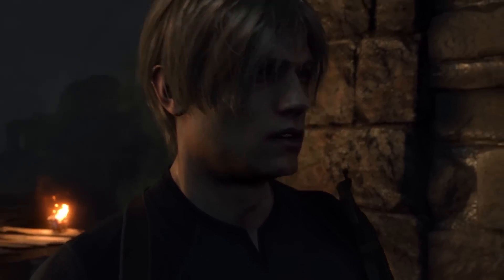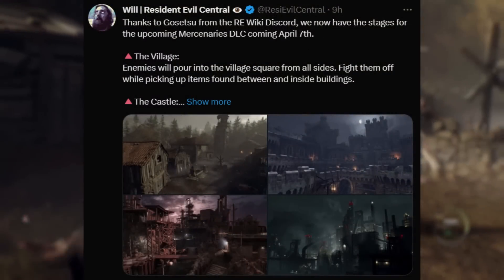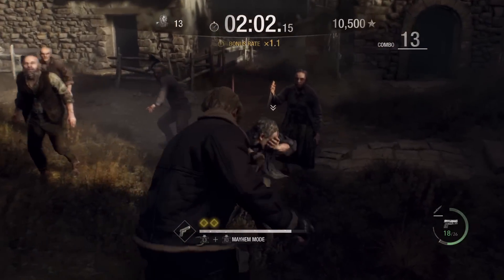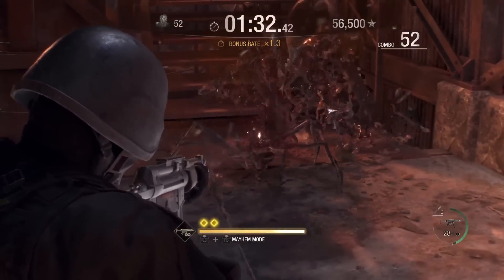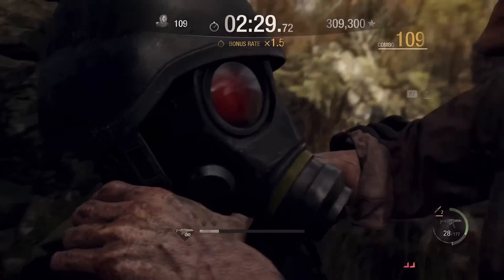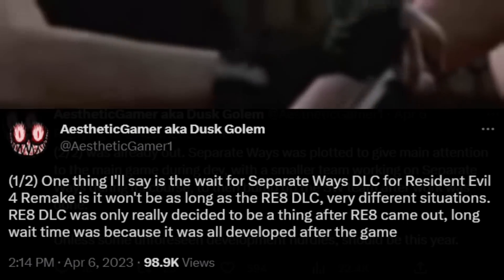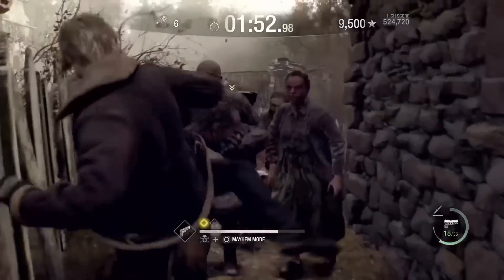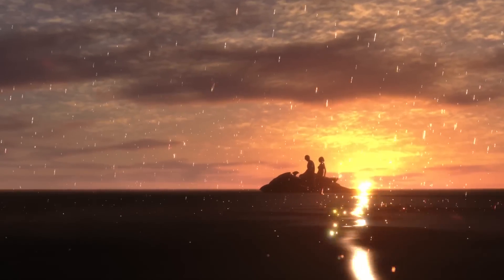Resident Evil 4 Remake Hit With Some HUGE NEWS...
Resident Evil 4 Remake has been hit with some pretty huge news this week, ranging from the new Mercenaries mode to even more DLC news, a lot has been going on with Resident Evil 4. We will talk about all the biggest news regarding the game in this video. It seems like Resident Evil 4 Remake has only just begun rolling out more content in the form of extra modes and features and it is clear that the future remains bright for the content drops thanks to some huge news about its future DLC plans.

16 EASY Skips & Tricks To DOMINATE Your S+ Playthrough In Resident Evil 4 Remake:

Thank you for the awesome support. Enjoy!